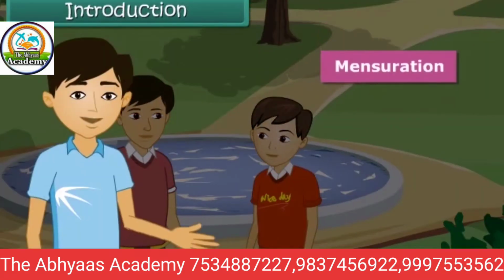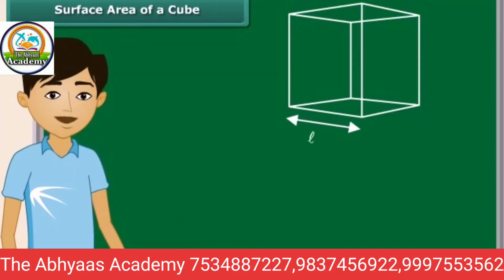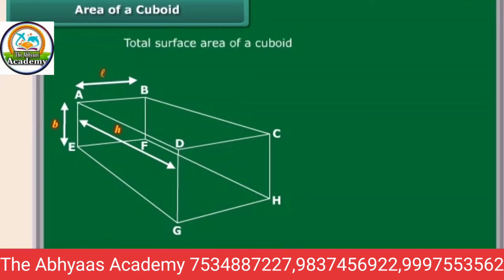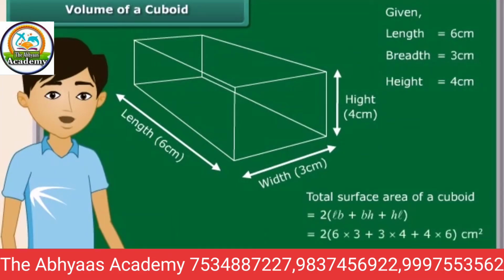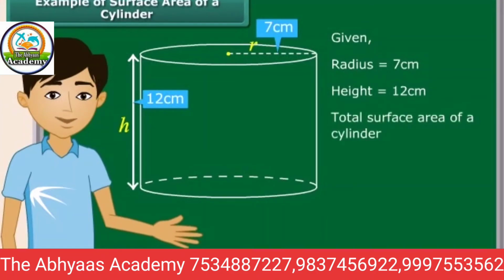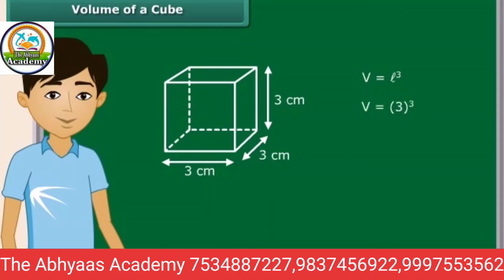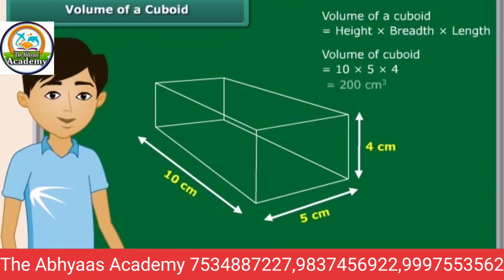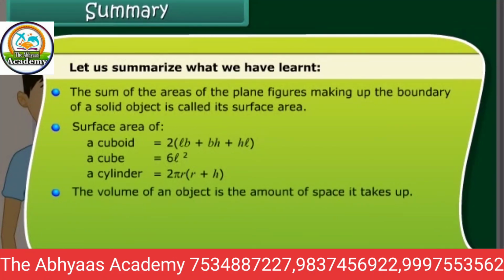Mensuration ch 11 of class 8 of maths